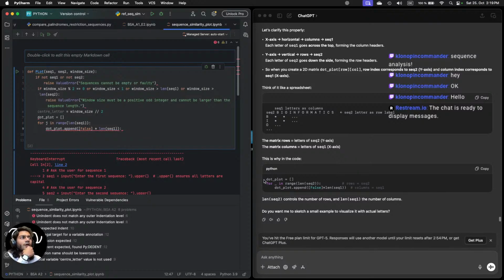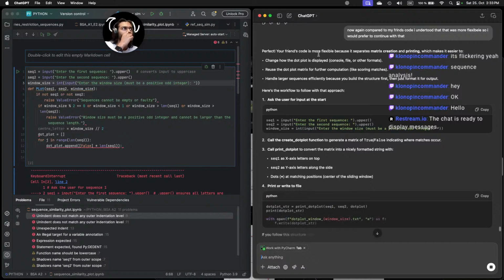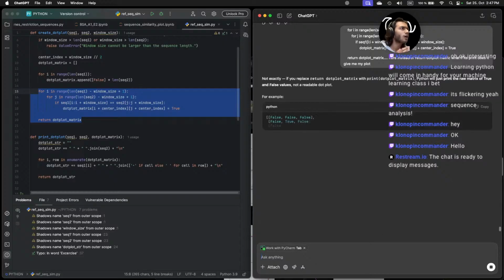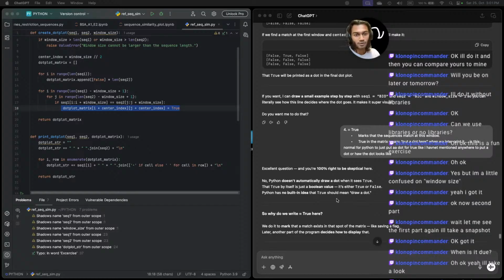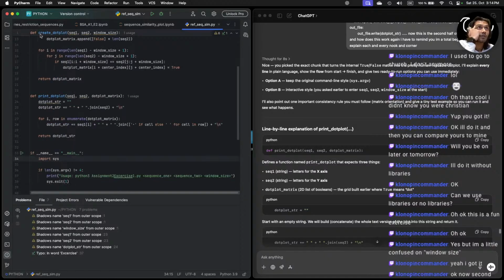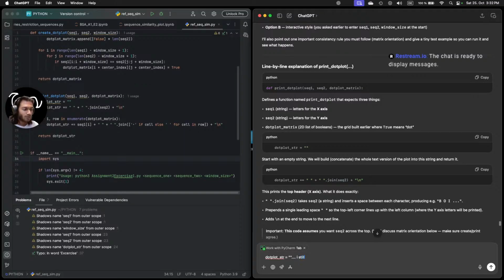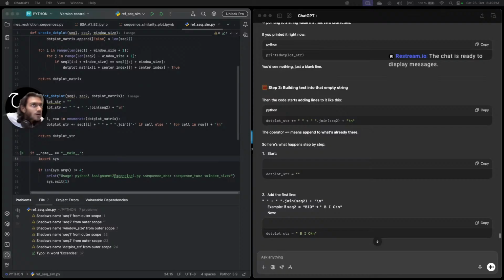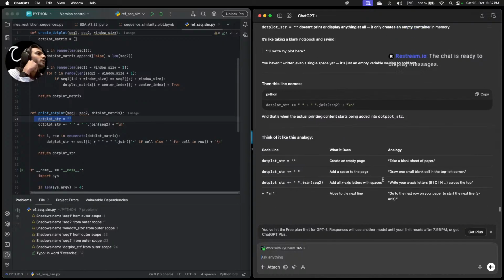[Day 8] Biological Sequence Analysis – Plotting Sequences | 1 Viewer = Undertale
You’re watching Crakathumb. I’m Josh Abraham — continuing my beginner journey into Biological Sequence Analysis. Today is Day 8, and I’ll be focusing on plotting sequences as part of my ongoing exercises in Assignment 2.

Step by step, building skills and understanding through hands-on practice. Consistency over intensity.